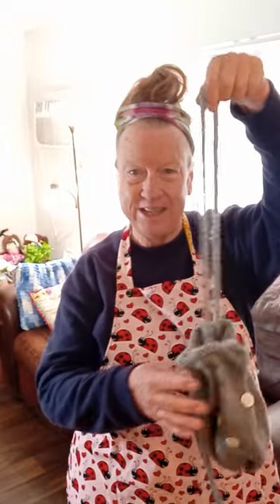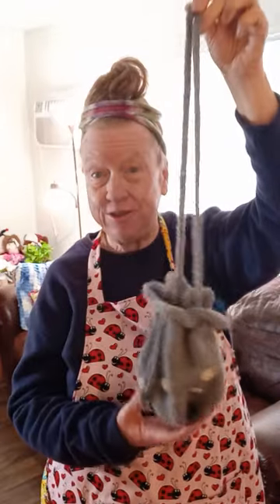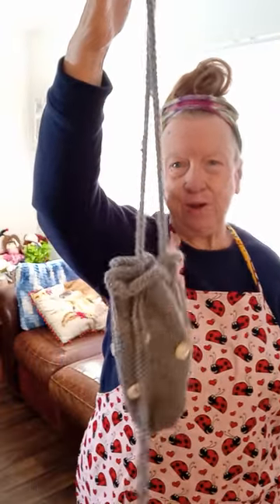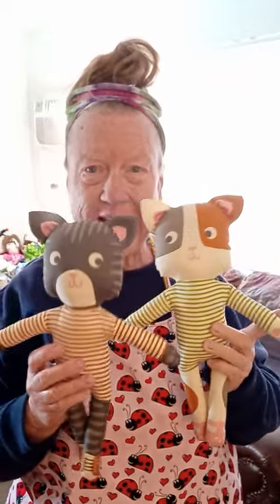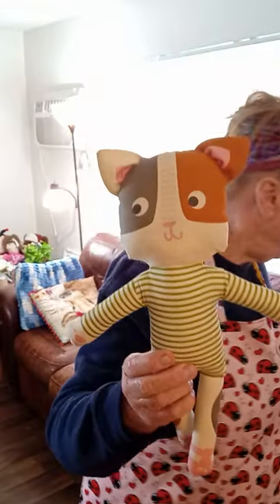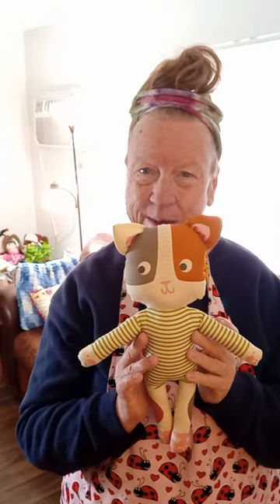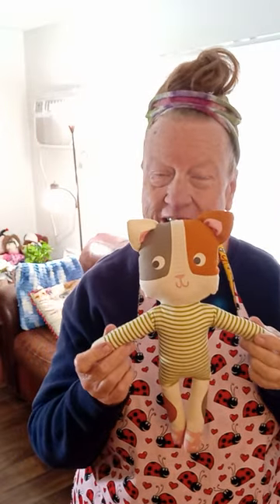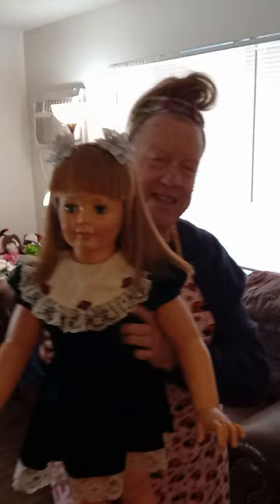Sew an Easy Apron for Gifts, Knitting Purses, Patti Playpal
Reversible Apron pattern by Mary Mulari Designs
Knitted purse on YouTube @knittingtipsbyjudy
Here Kitty Kitty Fabric Panel by Moda Fabrics